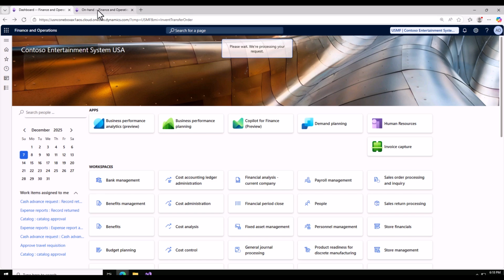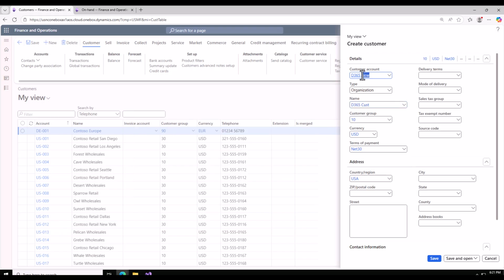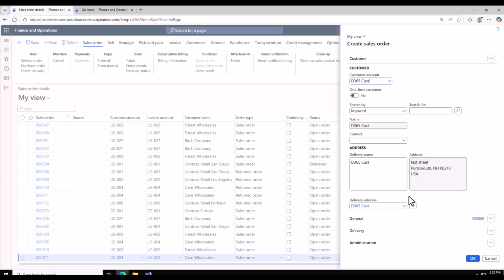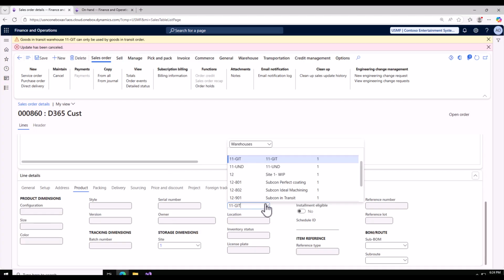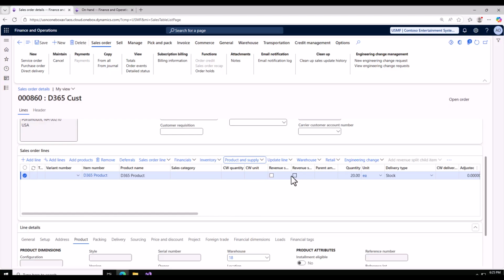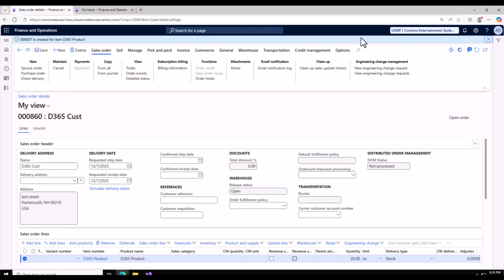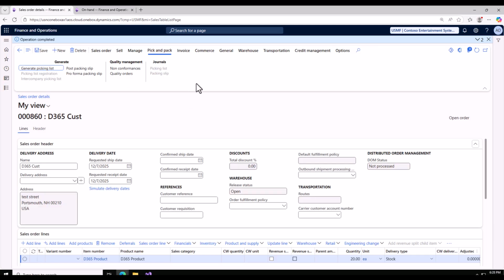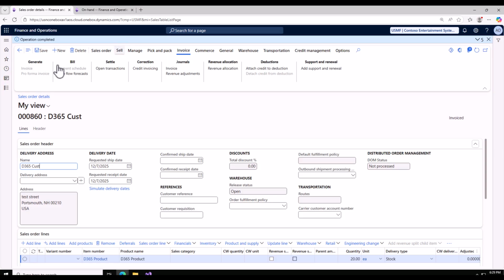Lesson 13 : How Transfer Order & Sales Order Work Together in D365 F&O | Full Demo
D365 sales order transfer order

how transfer order works

sales order stock not available

transfer order tutorial

D365 supply chain flow

SO fulfill using TO

inventory movement d365

warehouse transfer d365

D365 stock transfer

sales order demo

transfer order demo

D365 inventory control

stock reservation d365

supply chain basics

d365 shipping process

d365 sales order
d365 transfer order
sales order fulfill
transfer order flow
d365 inventory
warehouse transfer
d365 supply chain
inventory movement
d365 shipment
d365 stock transfer
sales order tutorial
transfer order tutorial
d365 f&o
d365 beginners
inventory management
solution supply chain